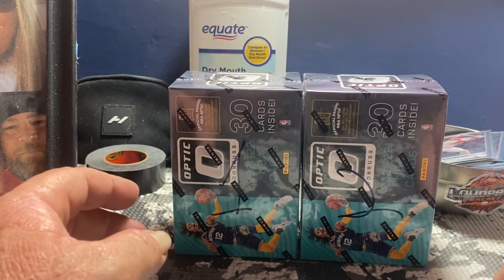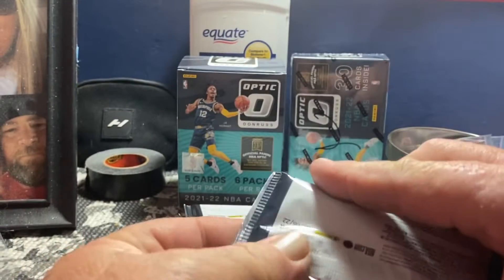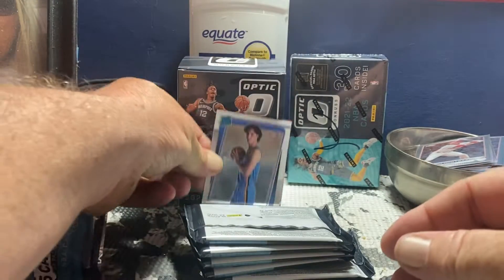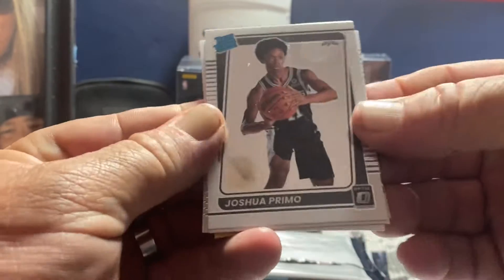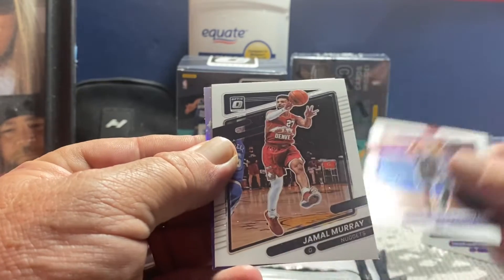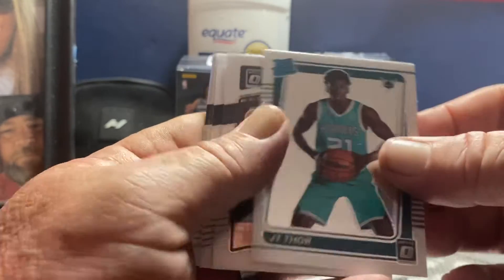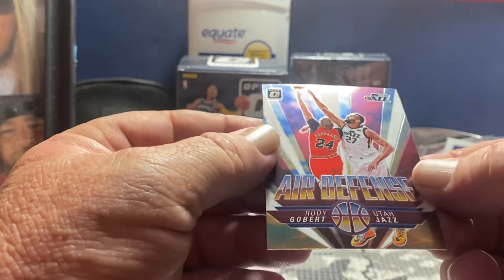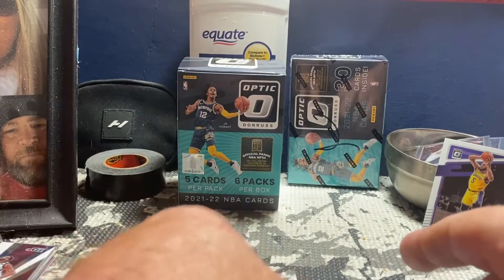Box battle with Matt and dmc from mtsportscards